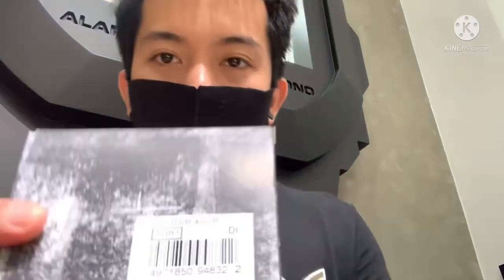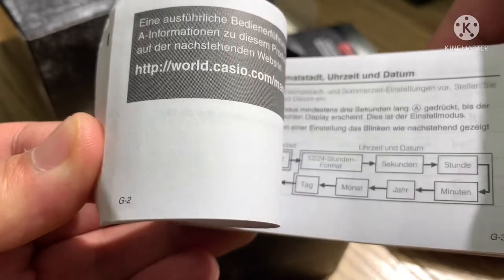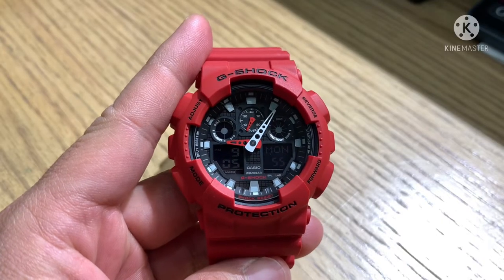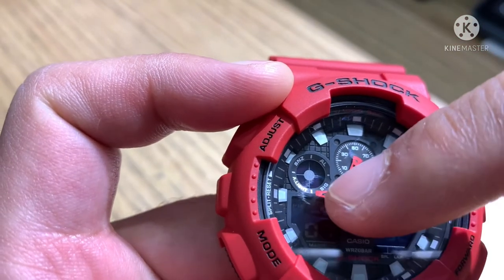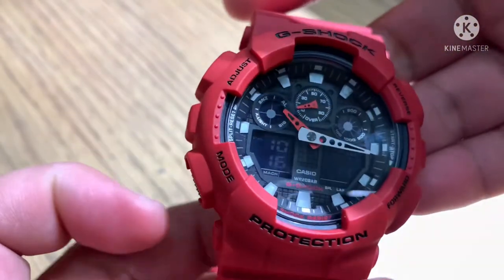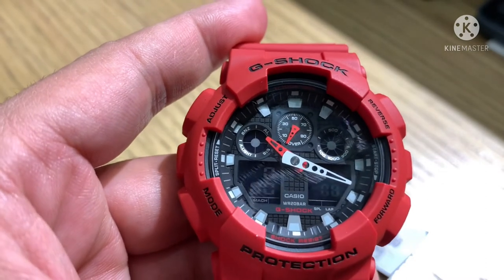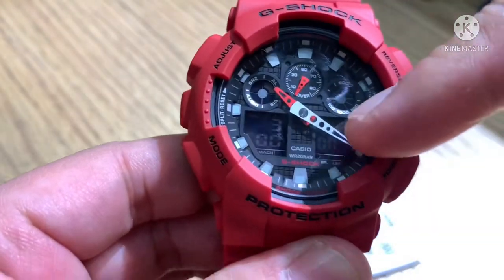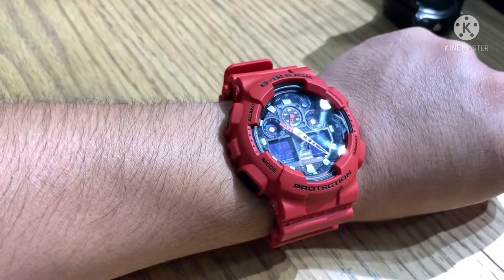Casio G-Shock Ga-100b-4adr Unboxing & Reviewing Tutorial Video.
Features

Two new bold analog-digital combination models in a selection of two-color styles: red and black or white and black, both in an all-matte finish.